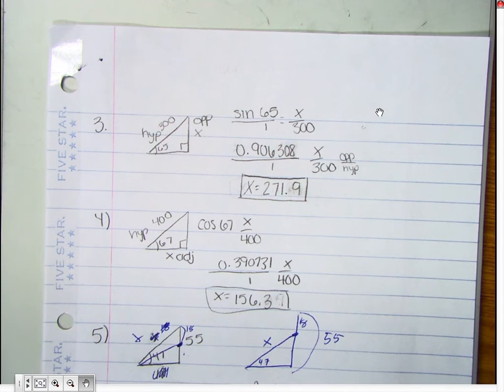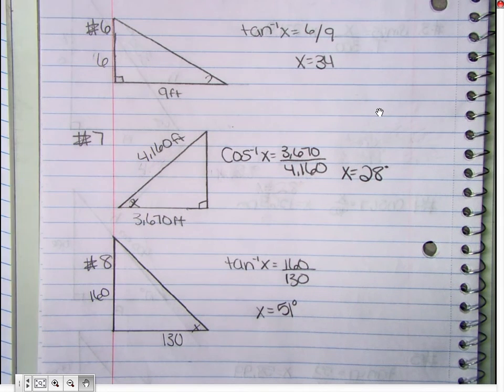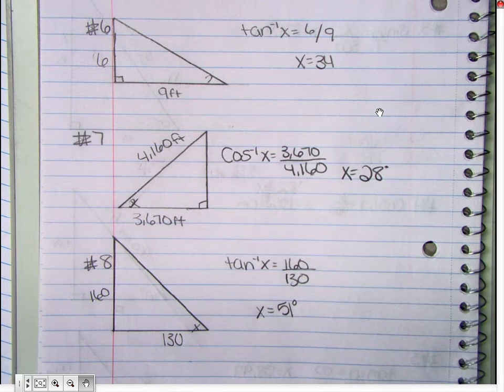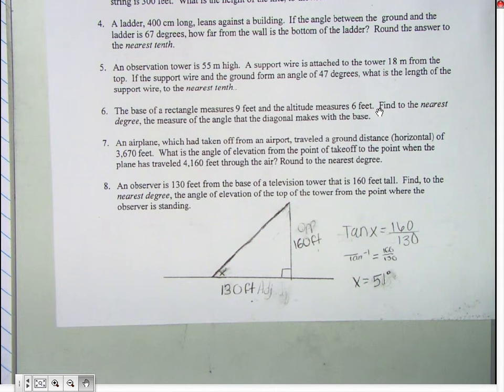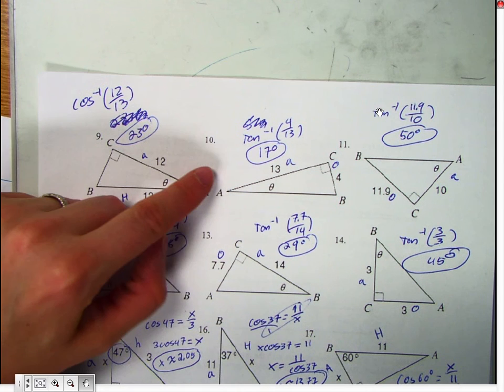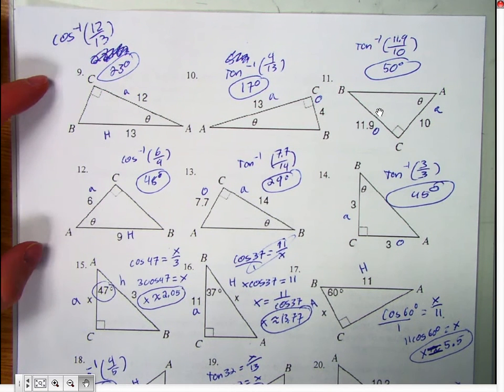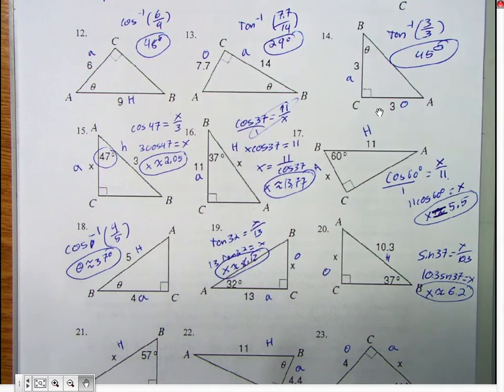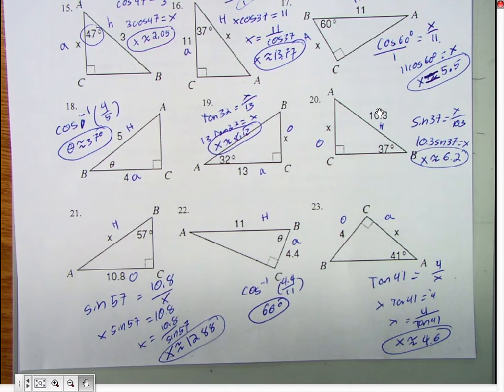review trig quest